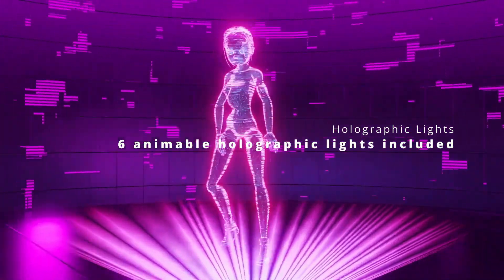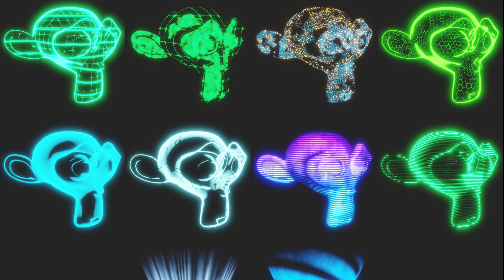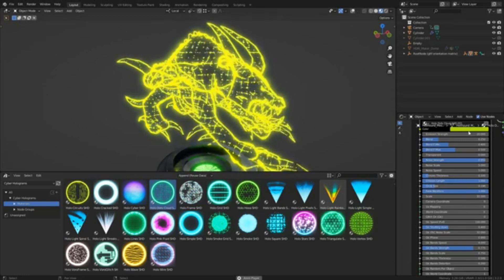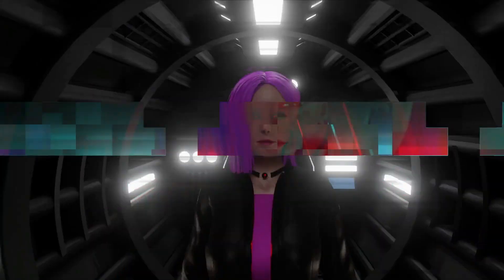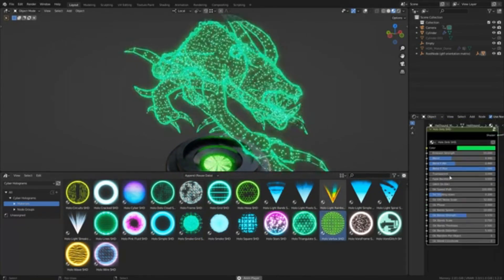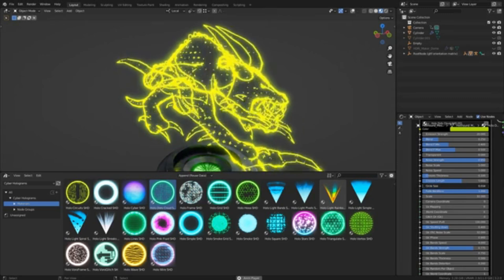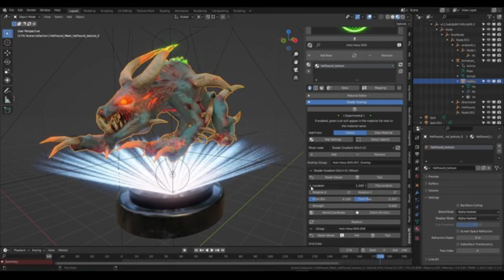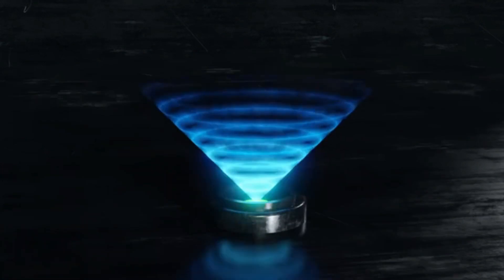the BEST Hologram shader for blender | Cyber Holograms.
1 Click Cool Holograms for Blender Holograms | in this video, I’m going to share with you some of the best add-ons & updates for blender 3.4

The Addons:
0:00 intro
0:35 cyber-holograms
3:00 Outro

thumbnail credit: alex-figini